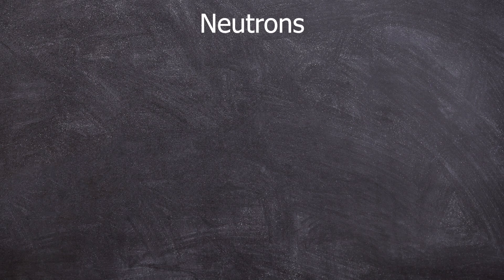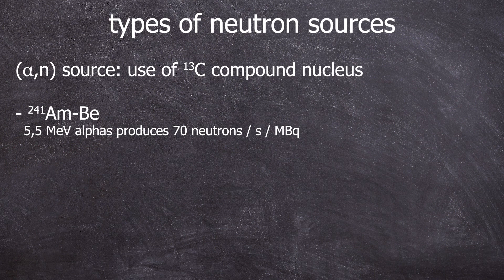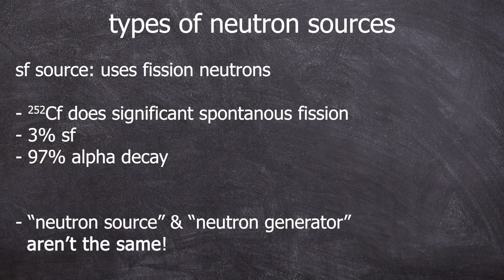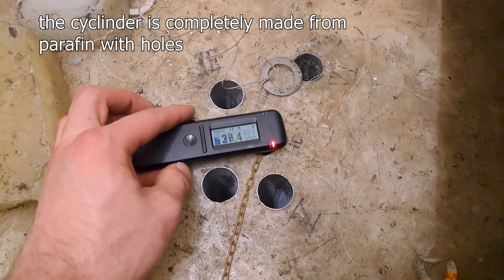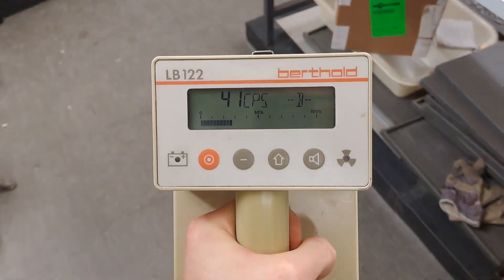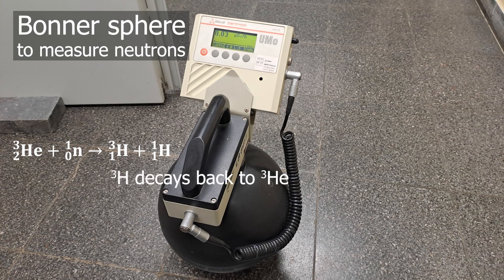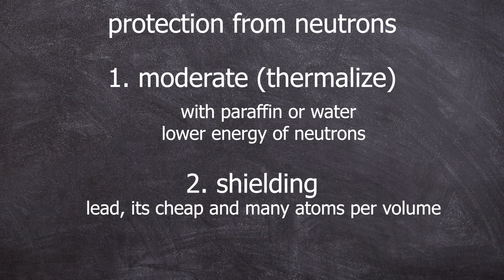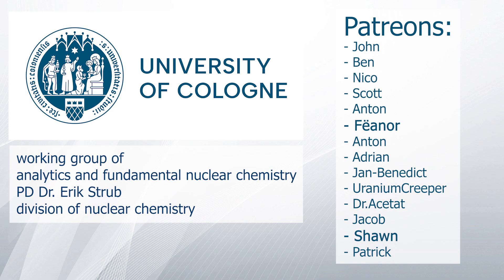Neutron radiation - nuclear chemistry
neat overview for neutrons, right?

K.H. Lieser Einführung in die Kernchemie:
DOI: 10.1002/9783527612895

0:00 plan for today
0:27 Basics neutron source
1:26 types of n-sources
3:11 thermal neutrons
4:25 danger
5:18 measuring neutrons
7:26 pulling our the source
7:51 protection
8:42 more infos
9:23 bye :)